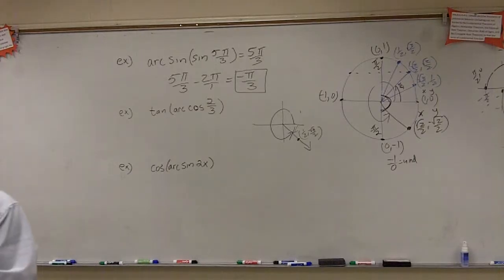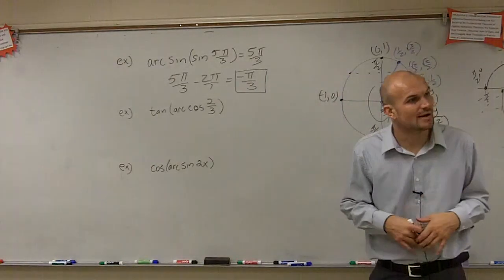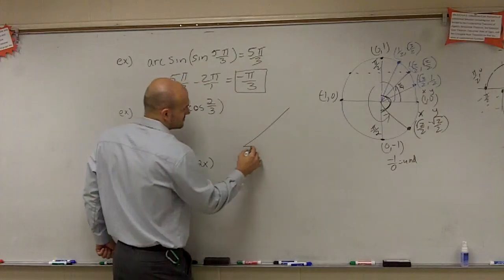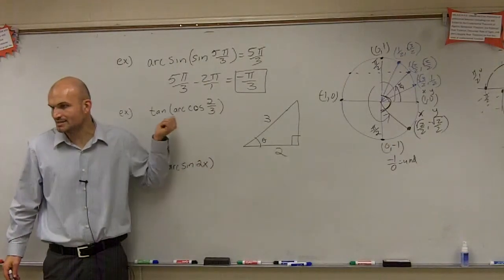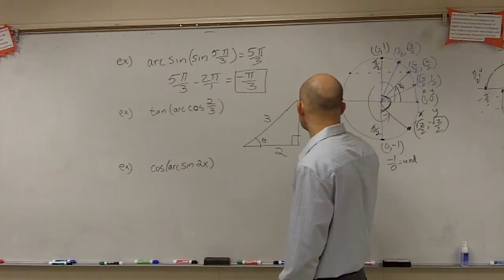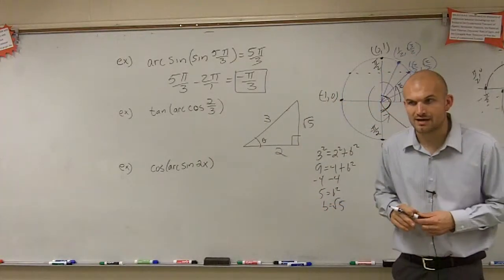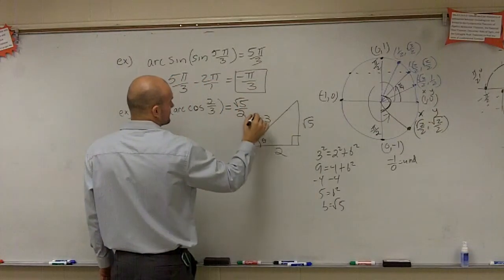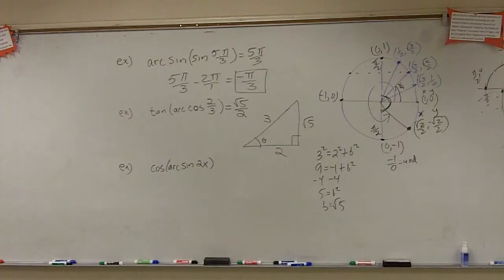Composition of inverses free math help